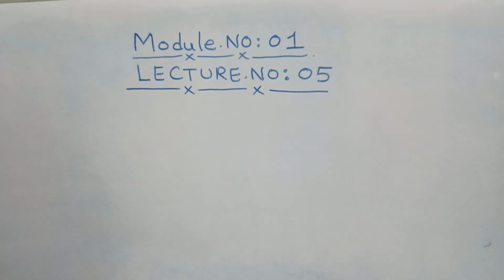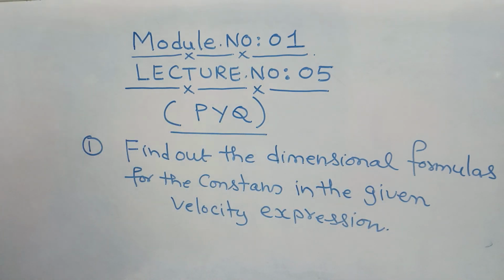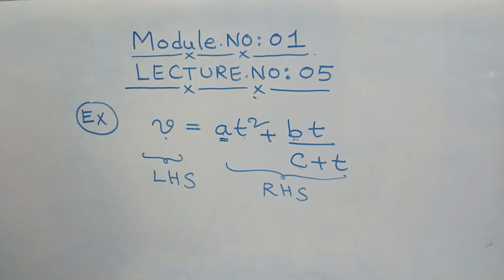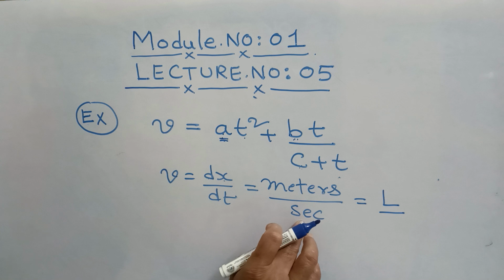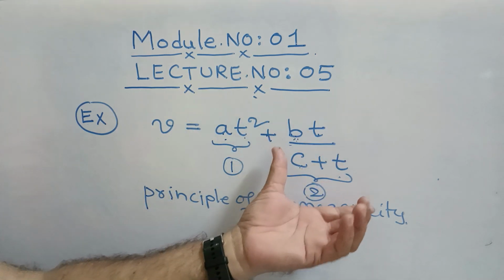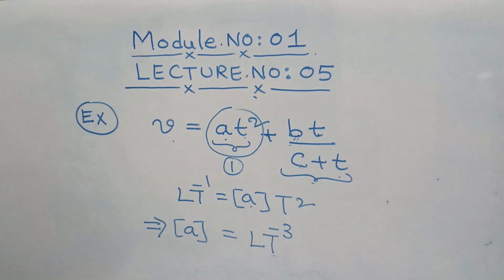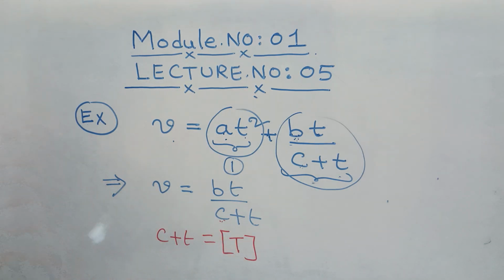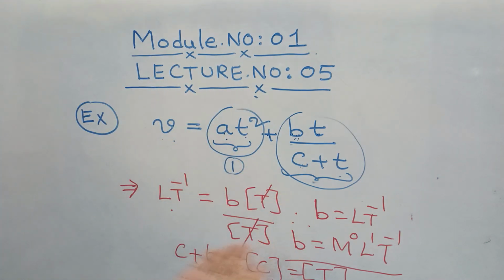Module_01:Unit-1ofJEE PHYSICS (MAIN) Lecture_05: Dimensional Analysis.